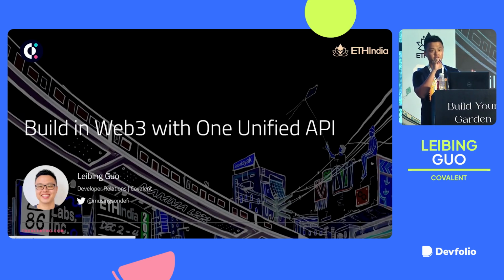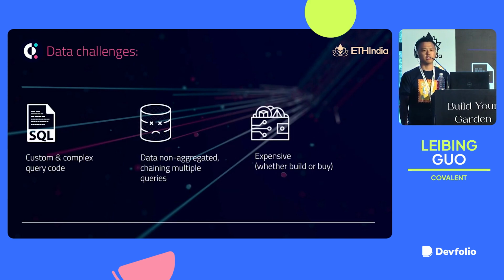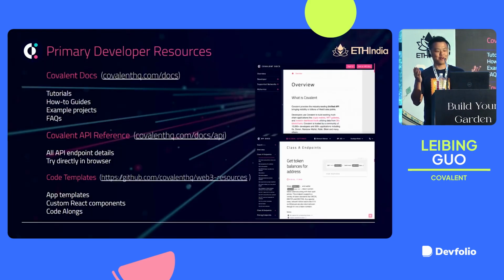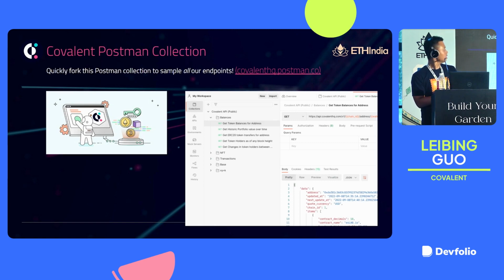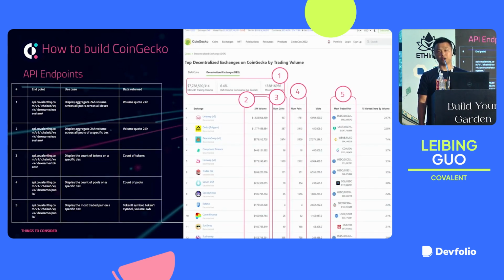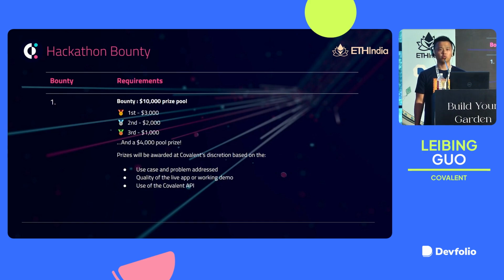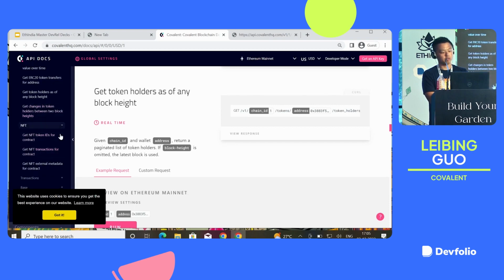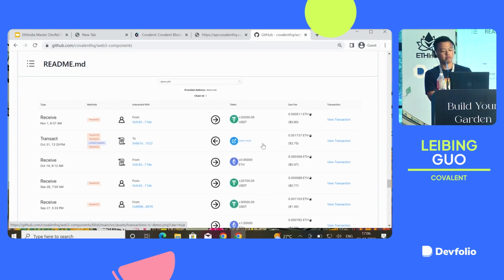Building Web3 Applications with One Unified API - Leibing Guo | Covalent | Devfolio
Leibing Guo explains the usecase of Covalent API and its solutions to provide access to all blockchain data.